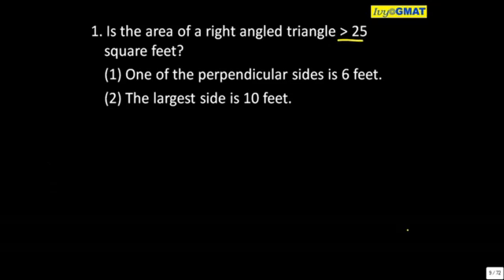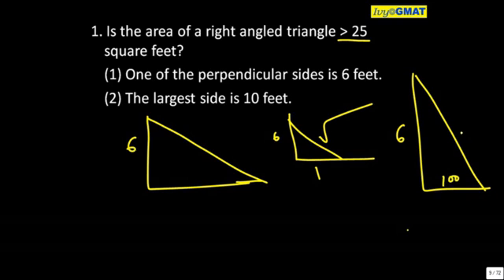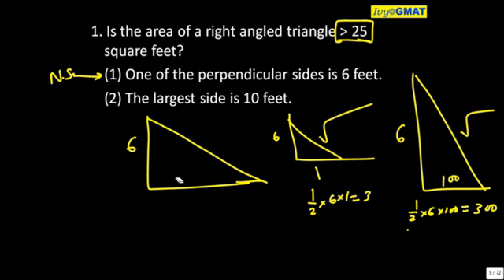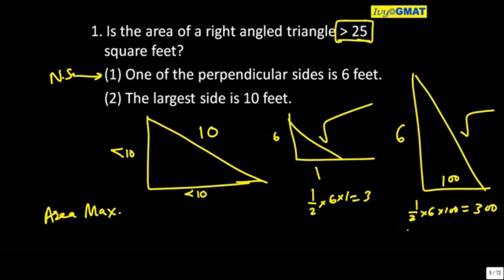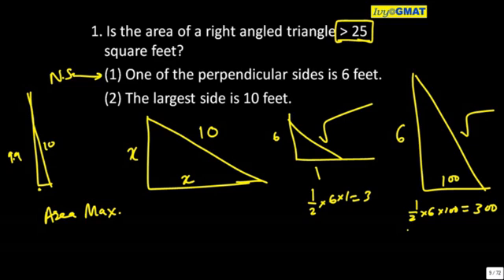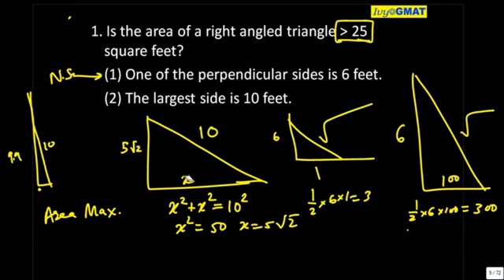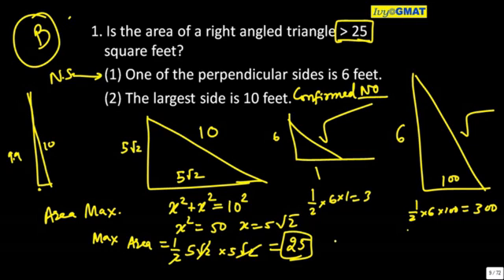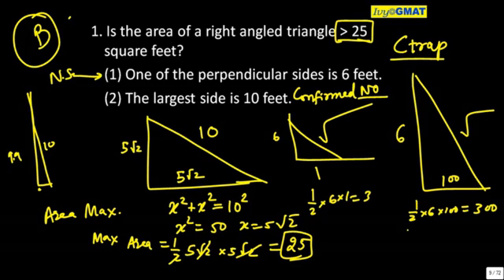Real GMAT QUANT Data Sufficiency (DS) Questions - 2